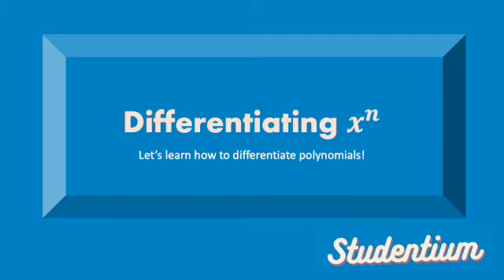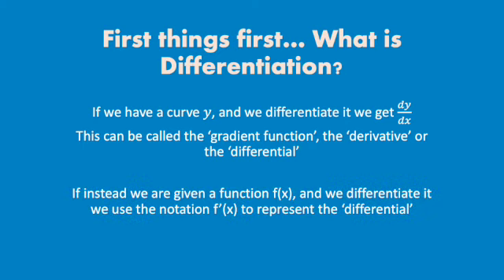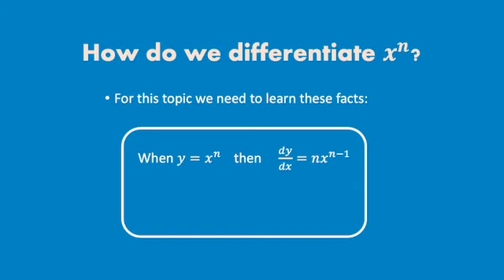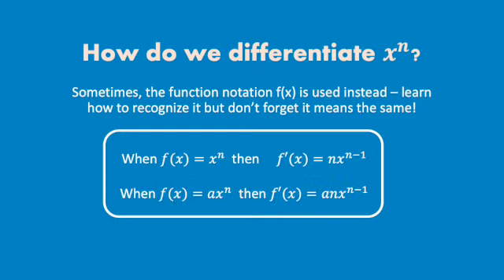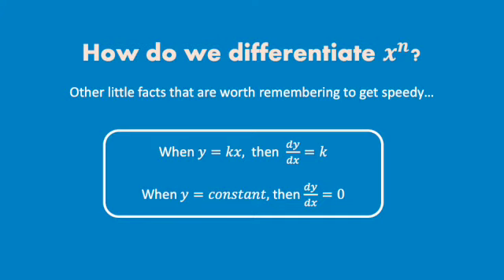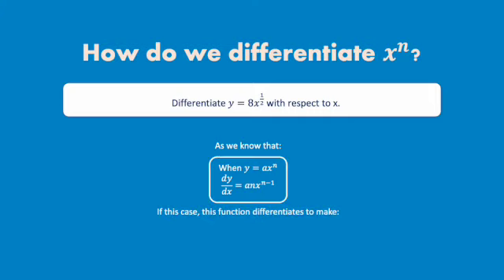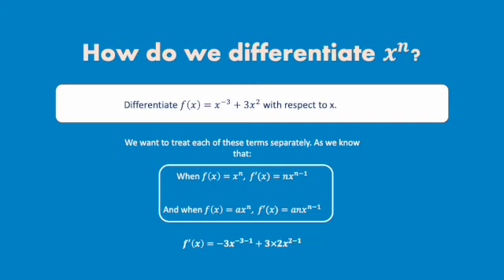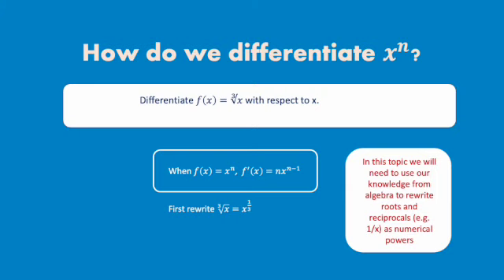How to Differentiate Polynomials! Edexcel, AQA, OCR, WJEC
Are you stuck on how to differentiate the basics and what differentiation even is? This is the video for you!

TIMESTAMPS

00:00 Introduction
00:33 How to differentiate polynomials
05:36 Worked example 1
06:14 Worked Example 2
07:00 Worked Example 3
08:28 Worked Example 4
09:39 Don't forget these facts!

Check out my Exponentials Exam Practice Self Study course - so many exam questions and hours of my thorough video worked solutions - you WILL boost your grade!

Let me know what topics you want videos on next in the comments.